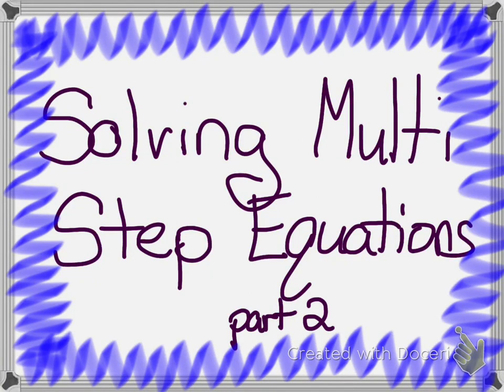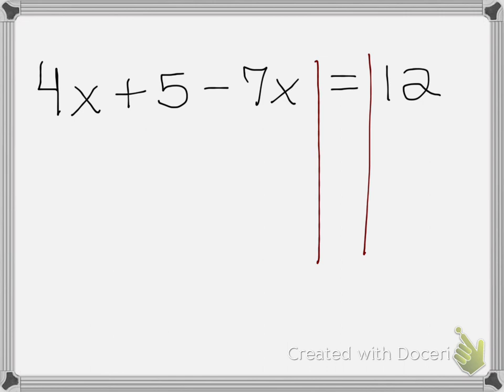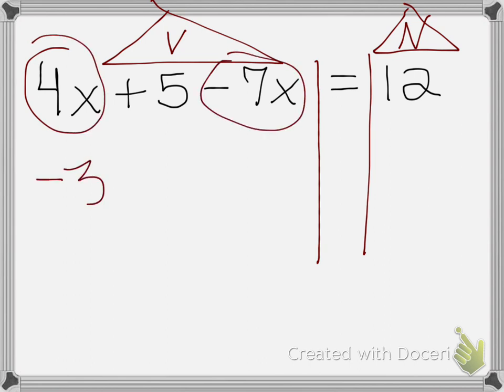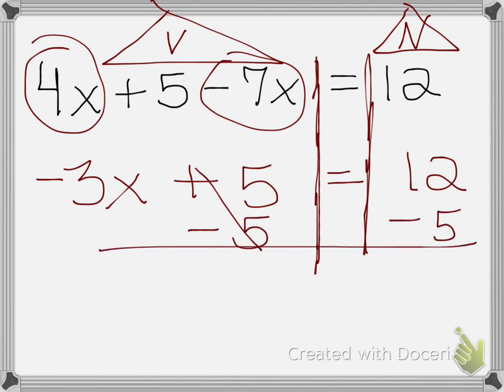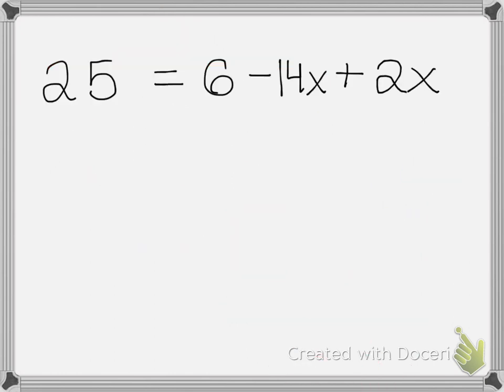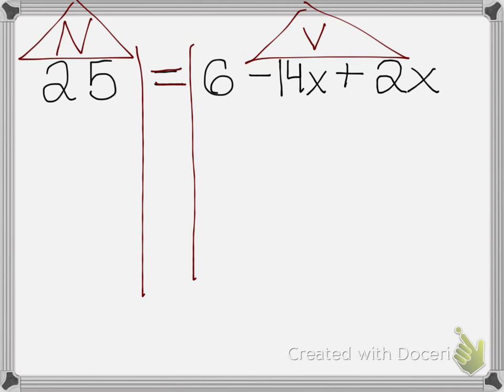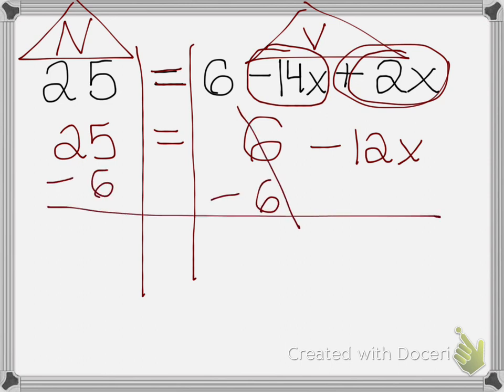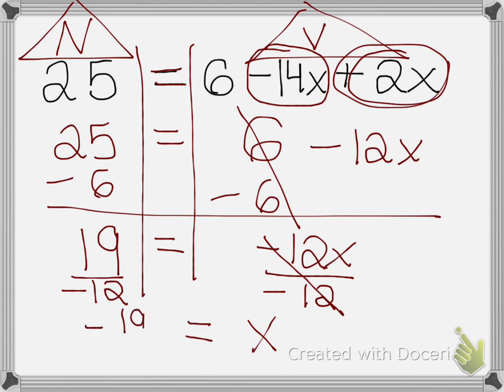Solving Multi Step Equations (part 2)